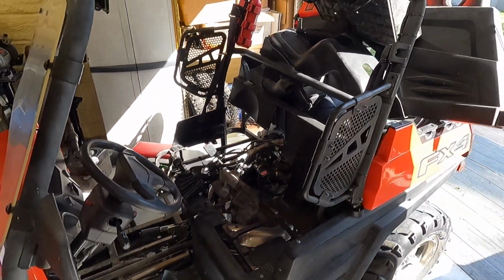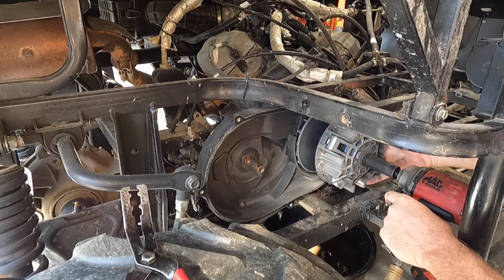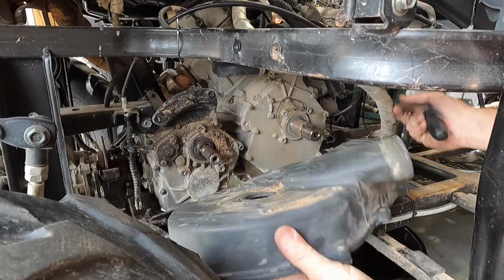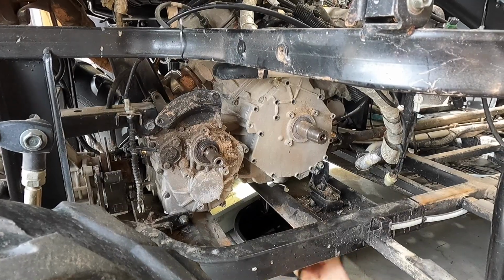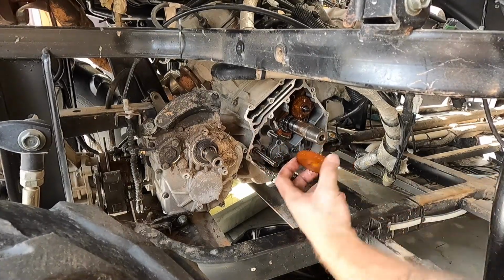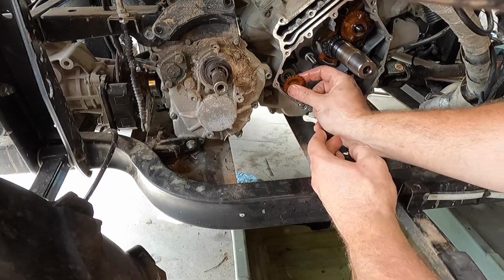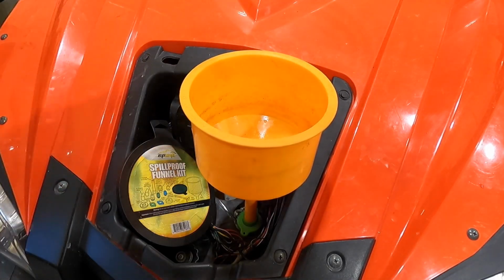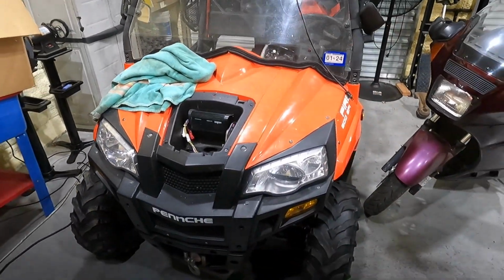800cc Bennche/Massimo/Odes water pump repalcement & plastic gear check.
Whats going on everyone? I forgot i had this video to upload before I show the next big problem on this 2012 800cc vtwin bennche spire 800 efi. Here are a few links for the parts I used in this video & as always if you have any questions about Motorcycles, Atvs, Utvs leave a comment, find me on FB at Limitless Powersports service & repiar are shoot me an email at

Chikia Water Pump Replacement for Hisun UTV 800 1000 Strike 800 Sector 1000 Strike 1000 Coleman 800,Massimo MSU800 Bennche Spire 800

EPAuto Spill Proof Radiator Coolant Filling Funnel Kit